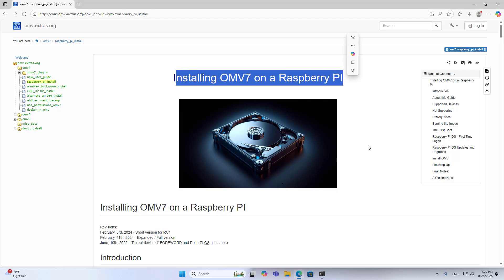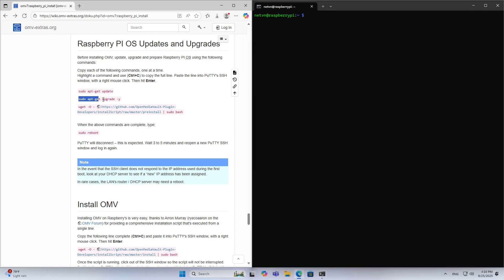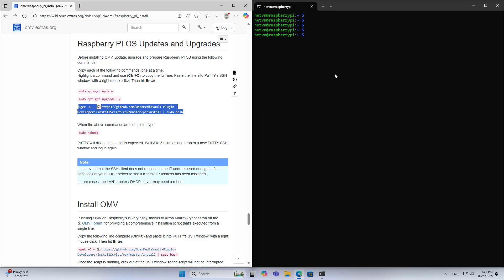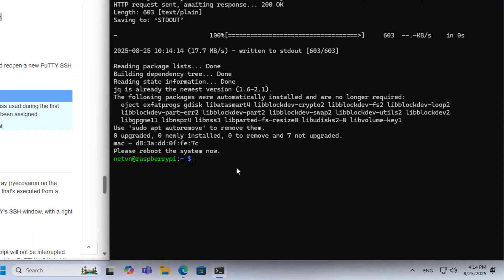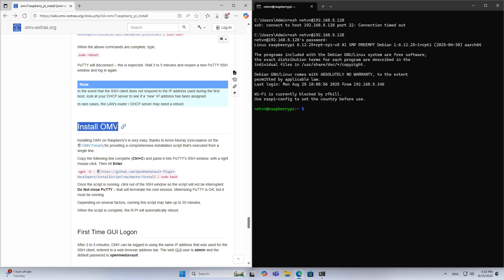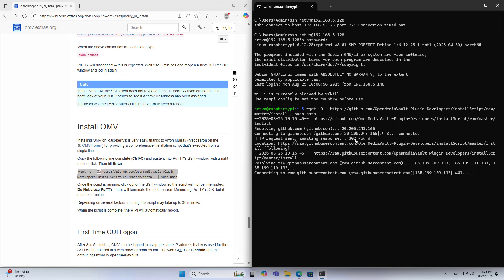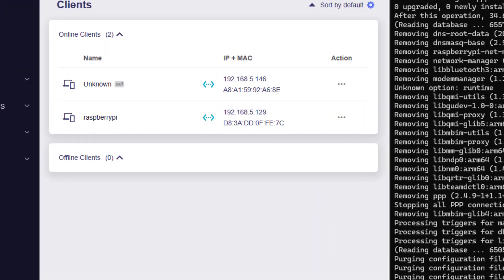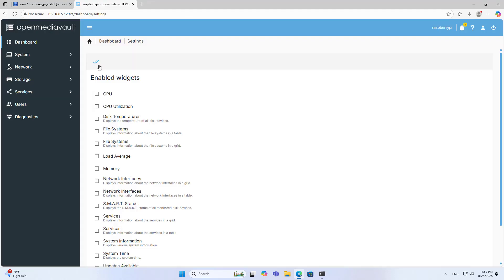how to install openmediavault on raspberry pi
Instructions for installing OpenMediaVault on Raspberry Pi and the commands used